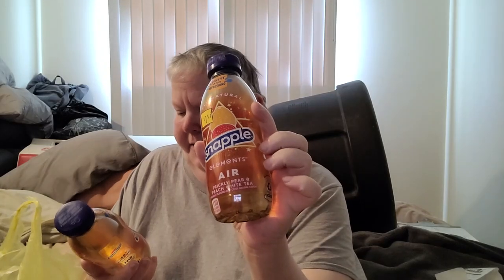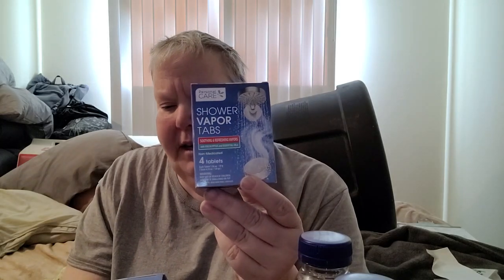Farmers Market Finds - Disabled and Prepping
So I started off the day by going to the farmers market picking up a few items before heading out to Lakeside Park. I was invited to a six-year-old's birthday party at Lakeside Park. So after going to the farmer's market and picking up a few items I headed out to the park for the birthday party. While I was at the birthday party, I did take some of the kids to ride on the train and they had a blast. After the train we came back and by that time everybody for the party. Was there pretty much and mom had a chance to set the party up more without the kids around. Then, after the party on the way back I stopped at Dollar General and picked up a few things. I have never seen the shower tabs there before. And they were in their dollar section. So I will probably be picking up more of them. I think they're a great addition to my medical supplies.